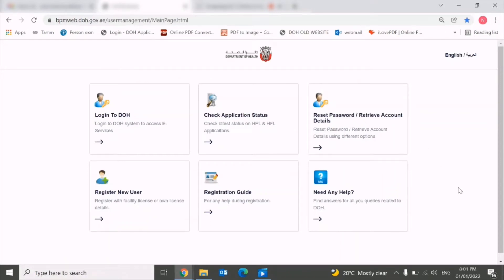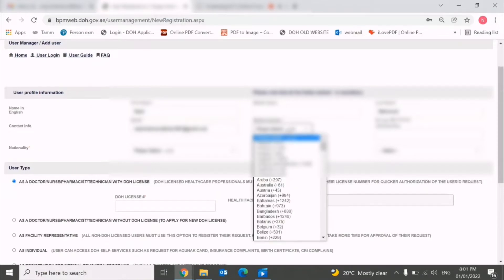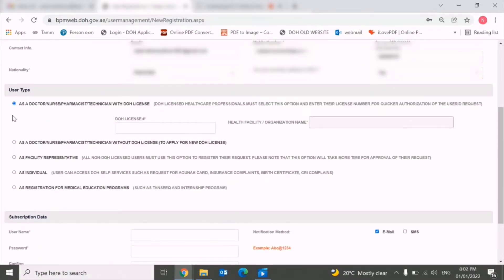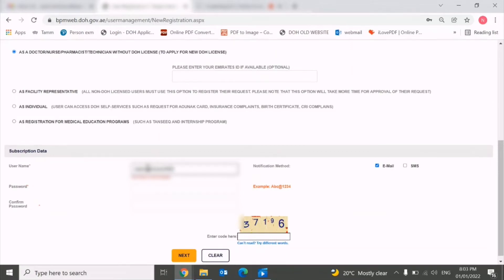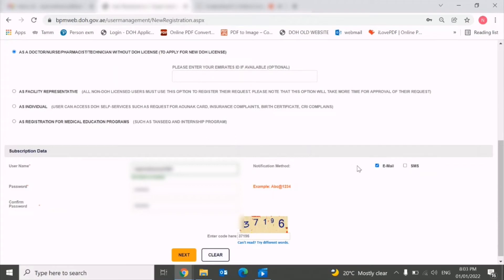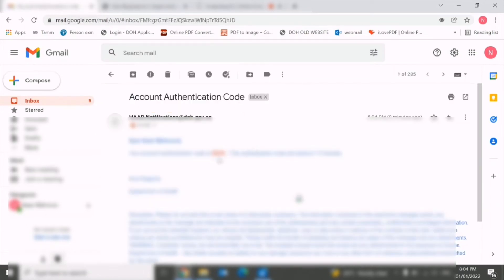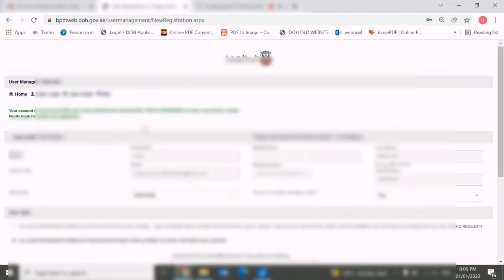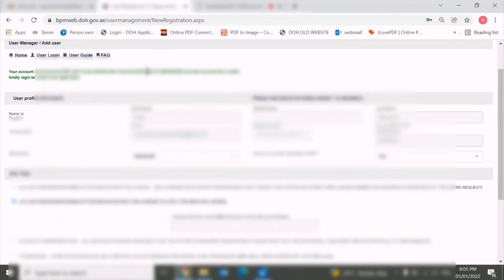How to Create an Account on DOH/HAAD Website and get UIN Number -UIN DOH HAAD DOH license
This Video is About creating an Account on DOH/HAAD Website and get UIN Number... UIN is a Unique Identification Number with is assigned to each candidate who apply for DOH license for any category... UIN is very important for applying for Dataflow and Tamm Applicant..

This video will help people in understanding how to apply for DOH license using DOH account and Unique Identification Number.

For more help, Please watch my below videos as well

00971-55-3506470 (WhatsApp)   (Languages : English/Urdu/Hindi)